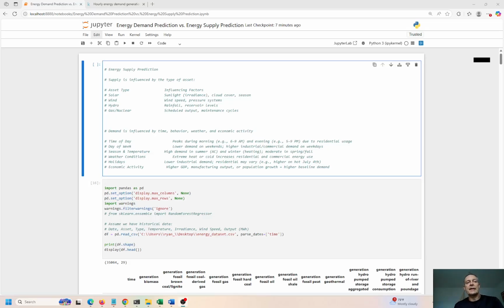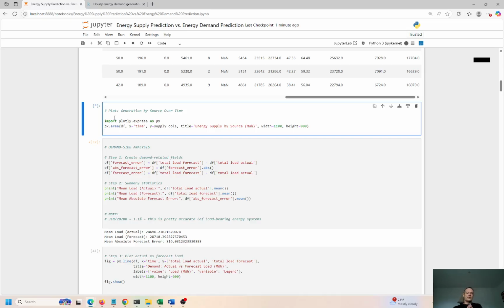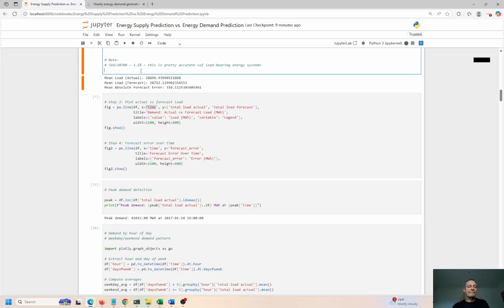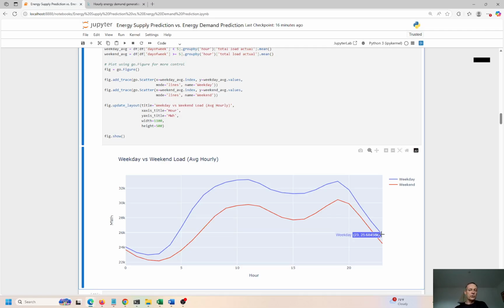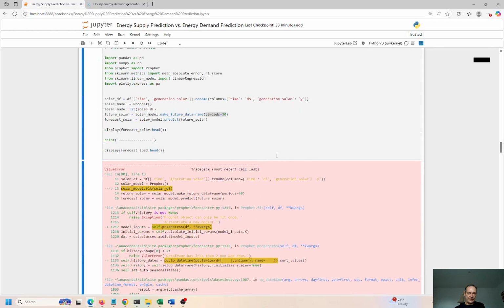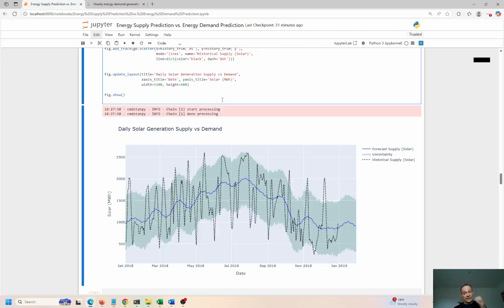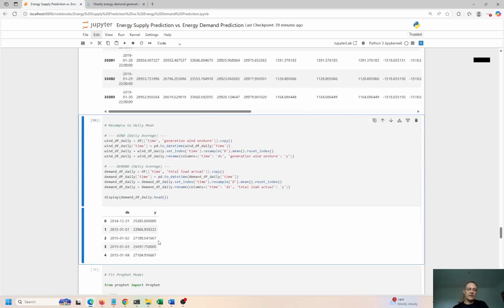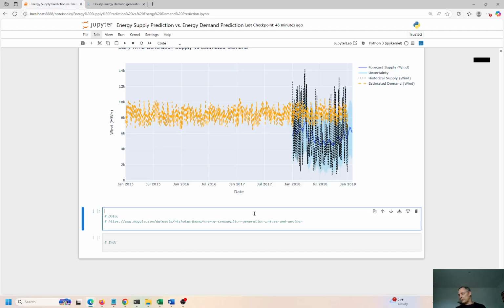Energy Supply Prediction vs Energy Demand Prediction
This project uses Python and public economic APIs to analyze and forecast key macroeconomic and microeconomic indicators. It gathers data such as GDP, CPI, interest rates, unemployment, and consumer spending from FRED and BEA, aligning them by quarter-end for consistency. The data is cleaned, merged, and transformed to calculate quarterly growth rates, making trends and inflection points easier to spot. Visualization tools like correlation heatmaps and time-series plots reveal interdependencies among economic indicators. Lag-based features are created to better capture predictive relationships between leading and lagging variables. Forecasting models including Prophet, Random Forest, and XGBoost are trained and evaluated, with Prophet outperforming the others based on R² score. The model produces GDP forecasts with confidence intervals, aiding in scenario analysis and risk assessment. The framework is modular and extendable, allowing users to plug in other indicators such as inflation, employment, or retail sales. It supports applications in financial forecasting, investment planning, and economic policymaking. The end result is a robust, reproducible economic forecasting pipeline that balances explainability and predictive power.